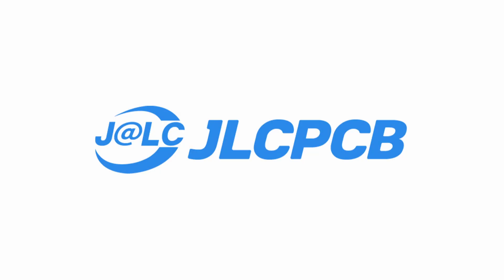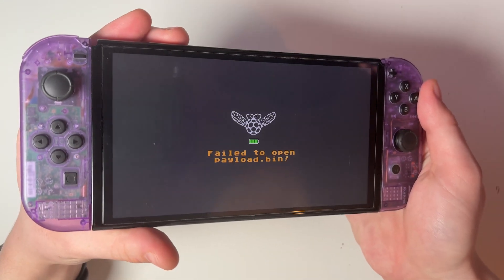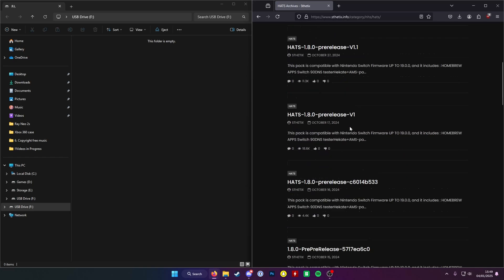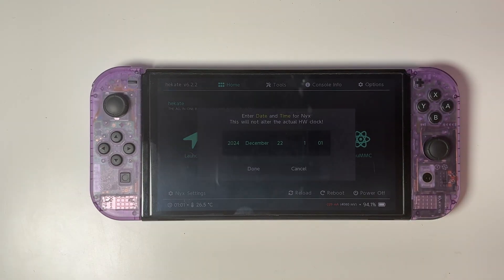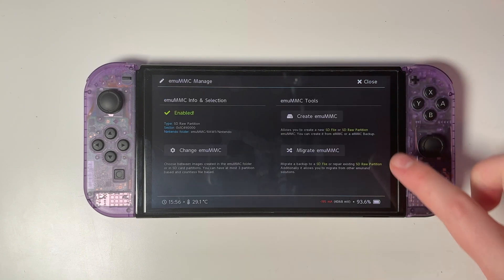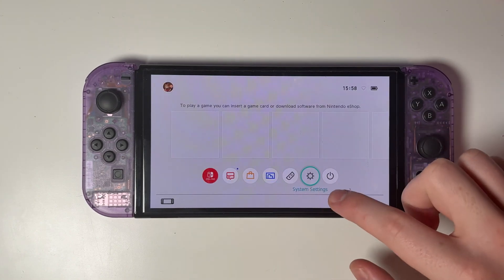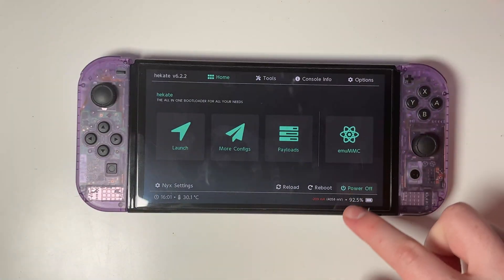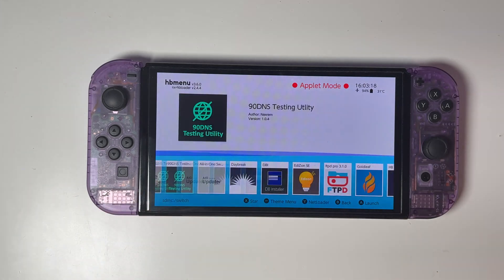How to Set Up Switch CFW: Dual NAND Guide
🔵 JLCPCB PCB Fab & Assembly from $2!

CHAPTERS:
0:00 Intro
1:24 CFW Setup
5:38 NAND Backup
7:16 Booting CFW
7:46 Outro